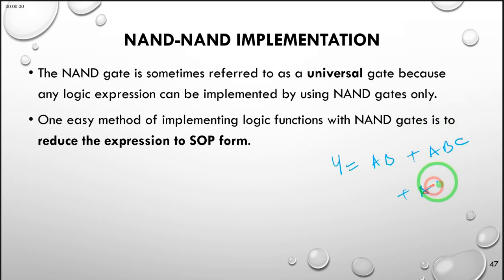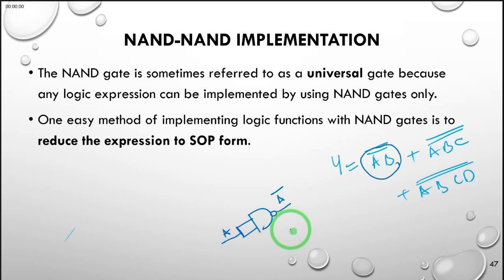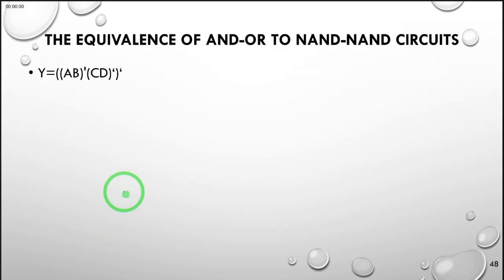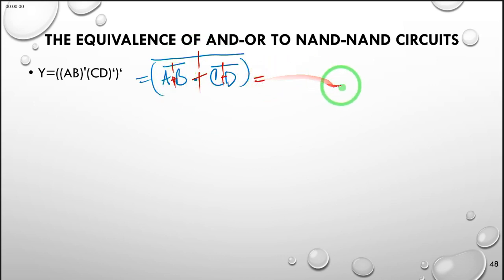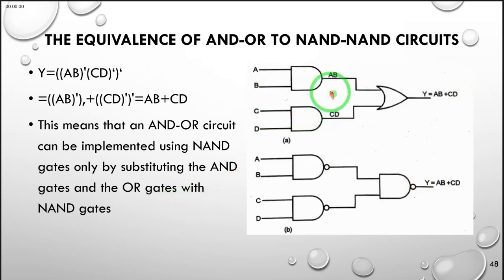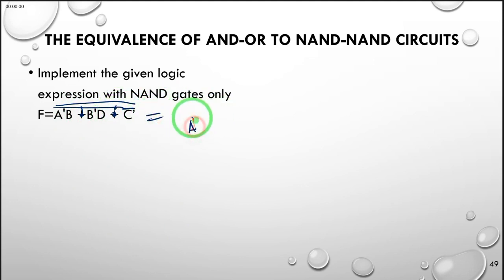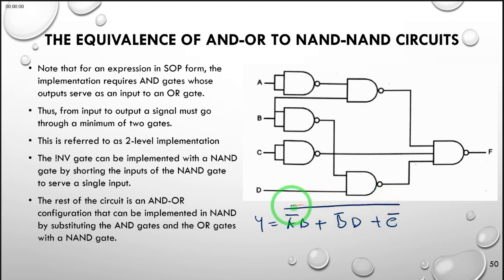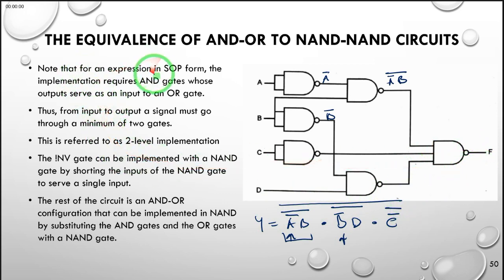NAND NAND Implementation